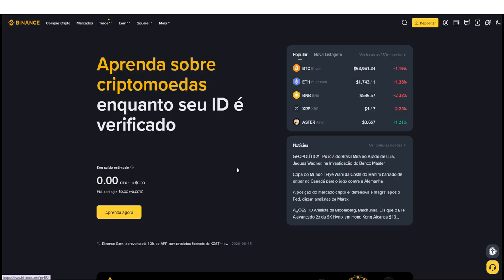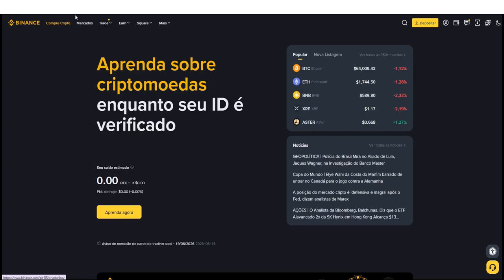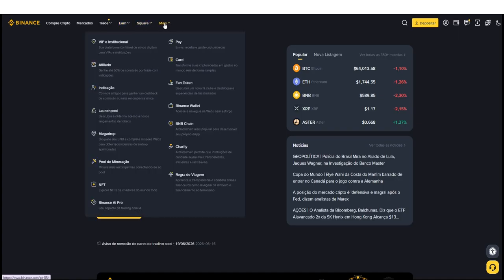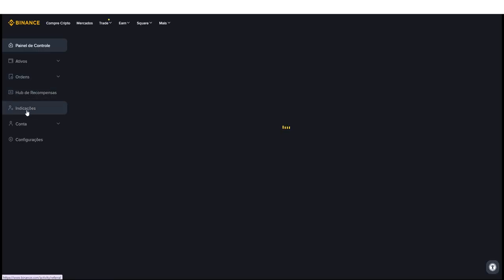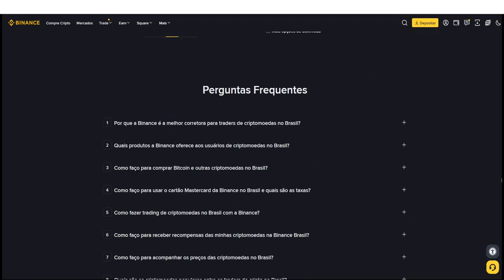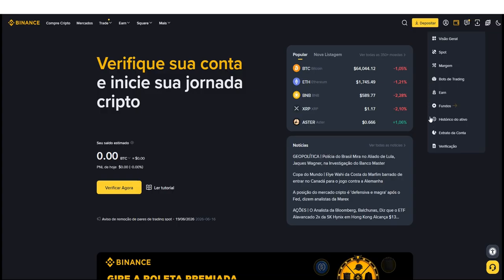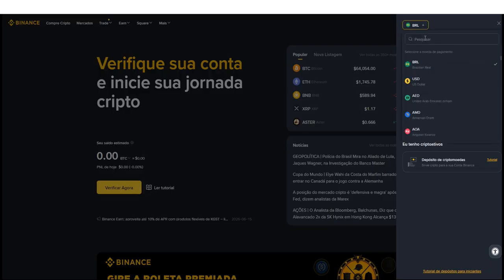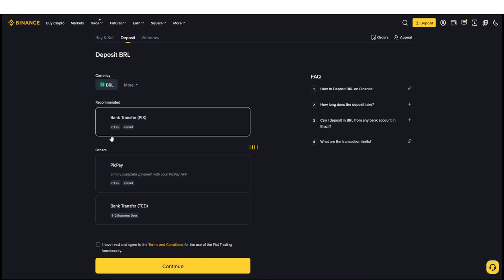HOW TO SET UP BINANCE ACCOUNT (STEP-BY-STEP GUIDE 2026)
How to set up Binance account in 2026.

In this step-by-step tutorial, you'll learn how to set up a Binance account so you can create your profile, verify your identity, secure your account, add payment methods, and start using Binance safely as a beginner. This beginner-friendly guide covers Binance signup, account verification, KYC setup, security settings, two-factor authentication, payment methods, and common Binance account issues.

In this video, you'll learn:

How to set up Binance account

How to create a new Binance profile

How to complete Binance identity verification

How to enable two-factor authentication for security

How to add payment methods to your Binance account

How to check account limits and verification status

Common Binance account setup issues and how to fix them

This tutorial is beginner-friendly and perfect for crypto beginners, Binance users, investors, traders, and anyone who wants to create and secure a Binance account.